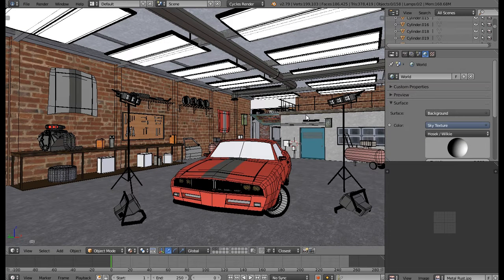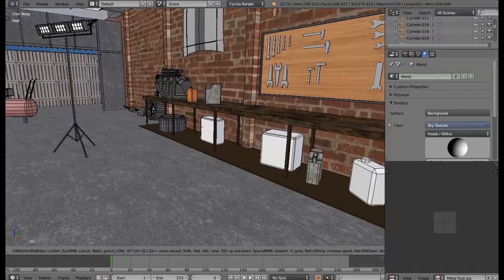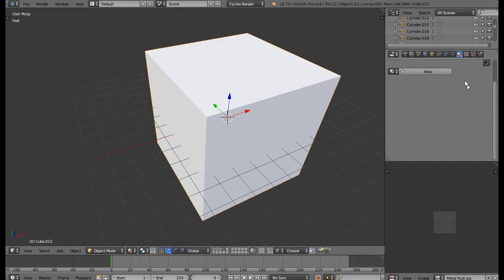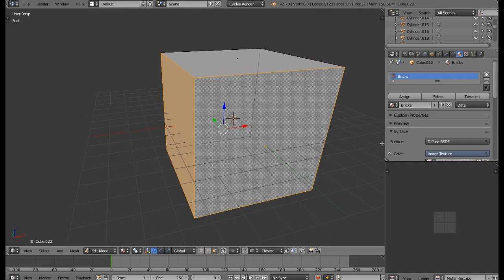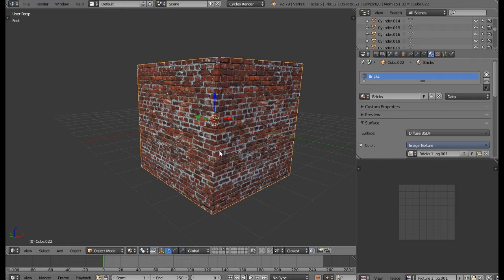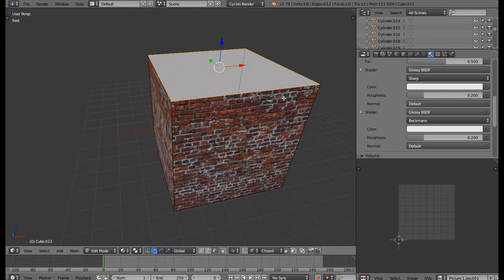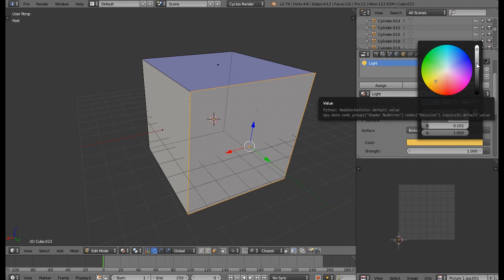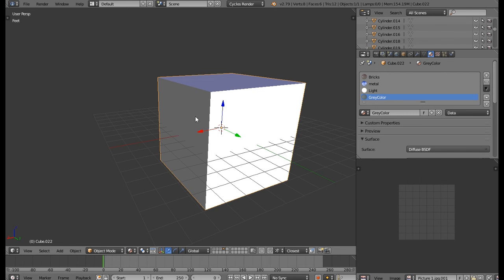► Custom Shop | Create a Game Environment in Blender #2